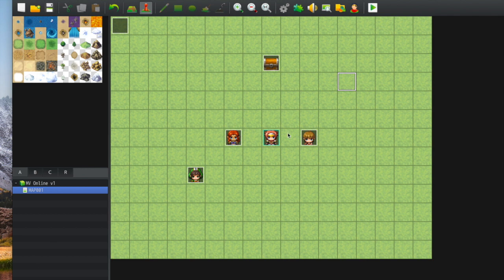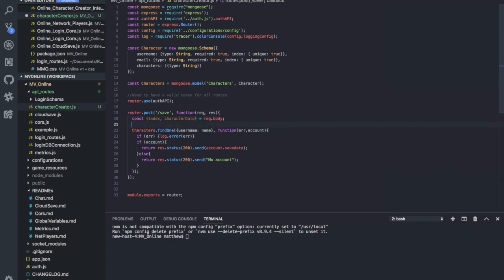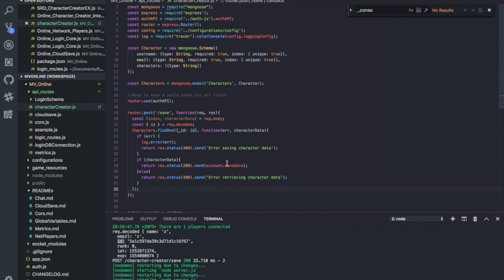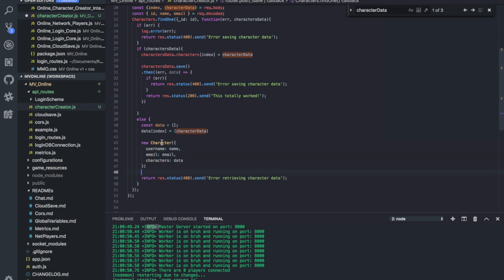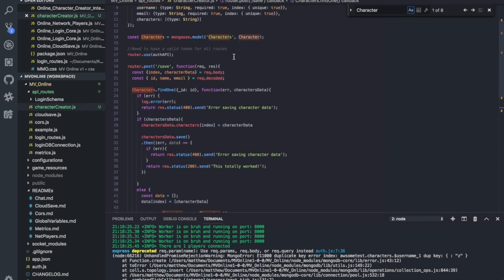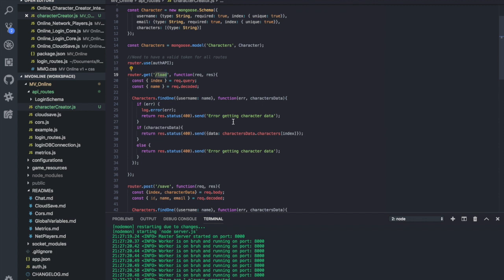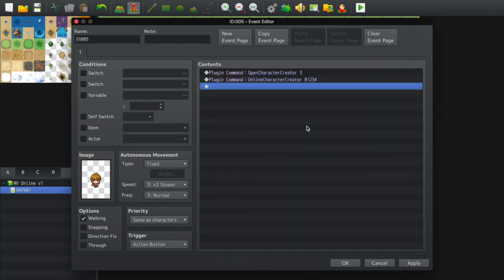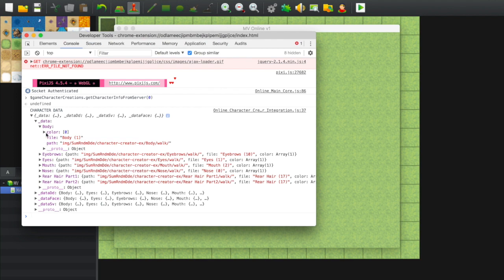Session 8a - SRD Character Creator Part 2